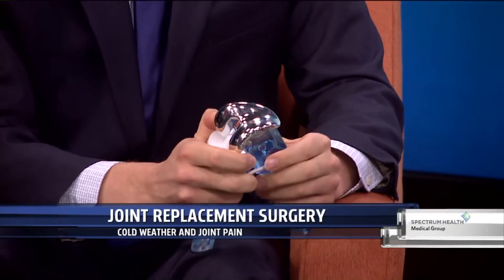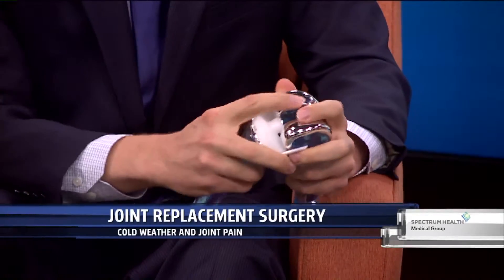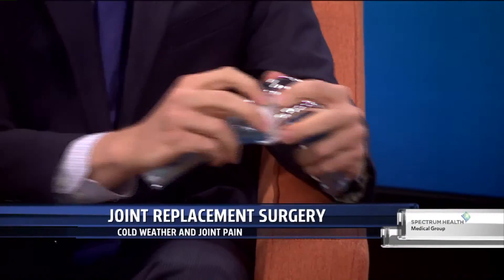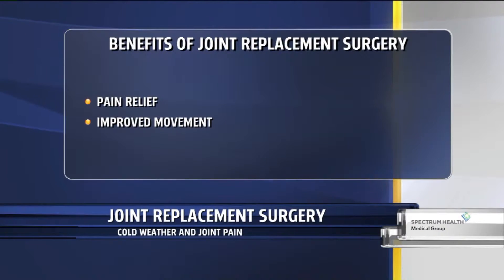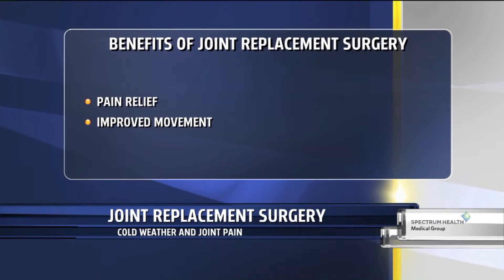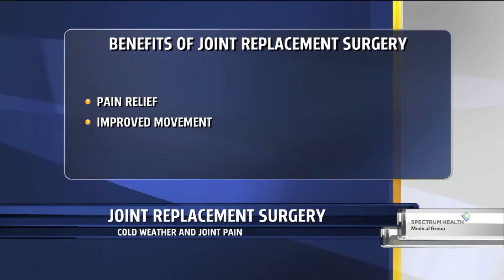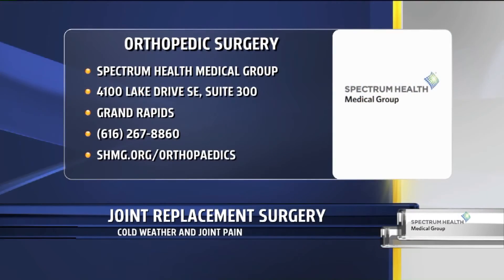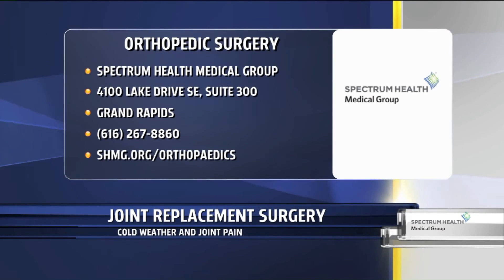What is joint replacement surgery?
Dr. Hassan Alosh, orthopedic surgeon with Spectrum Health Medical Group, talks about joint replacement surgery—what it is, the benefits of undergoing the procedure and who might be a candidate for it.